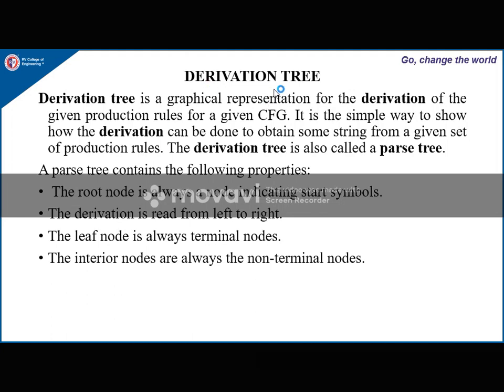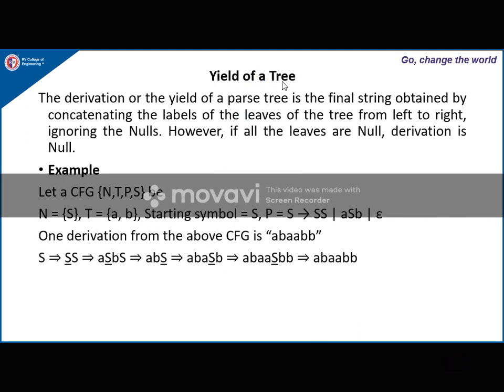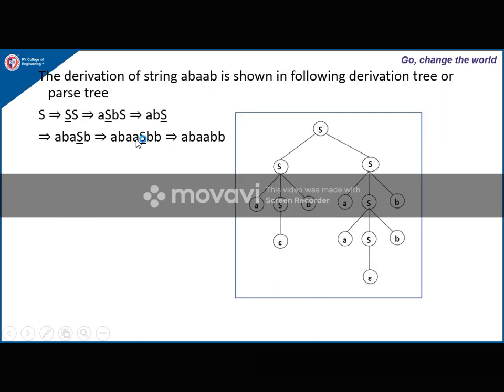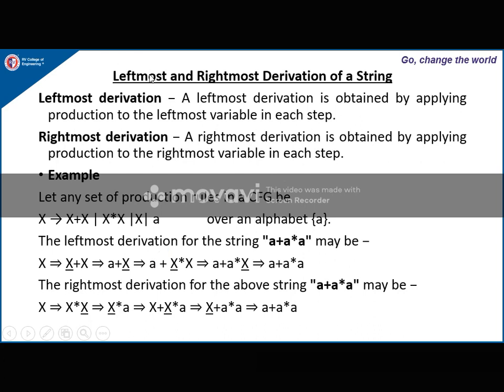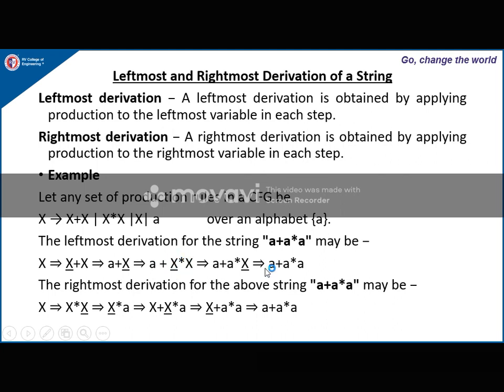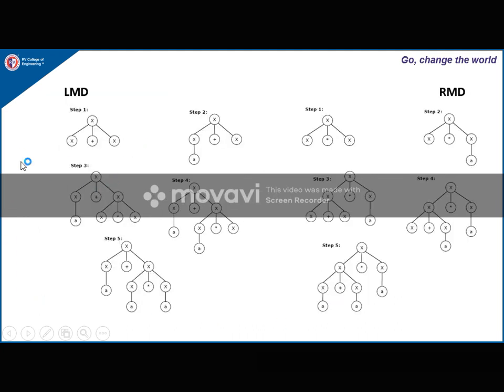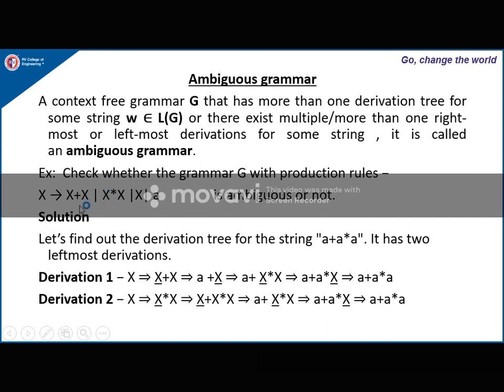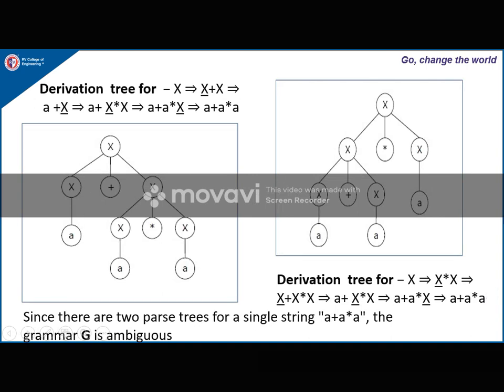FAFL | TOC Unit-2 CFG- Lecture-3 Derivation tree, LMD, RMD, Ambiguous grammar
Unit-2 CFG- Lecture-3
Derivation tree, LMD, RMD, Ambiguous grammar